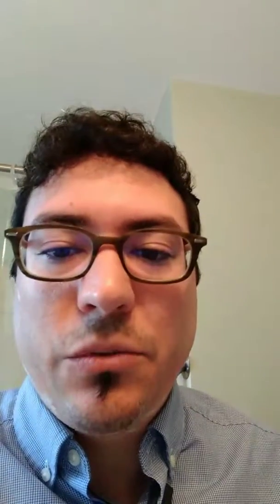Badger and Blade 102 - The Lather